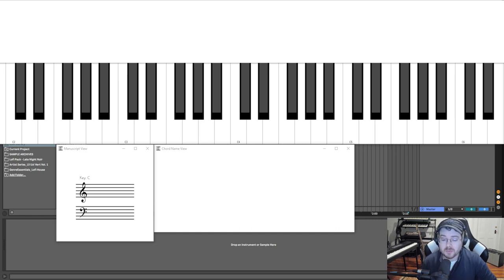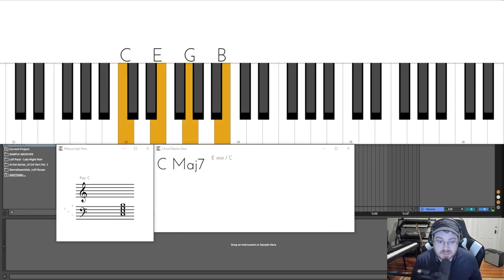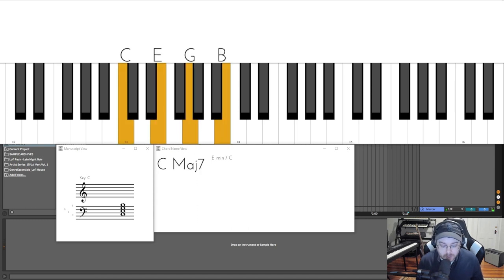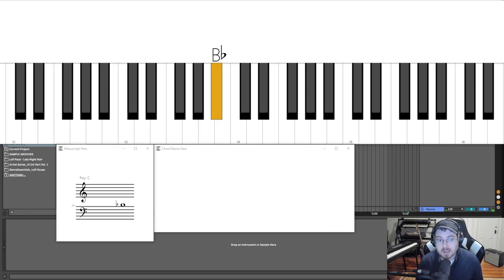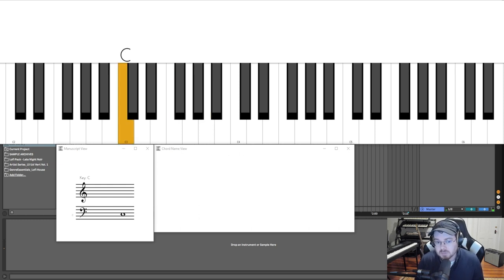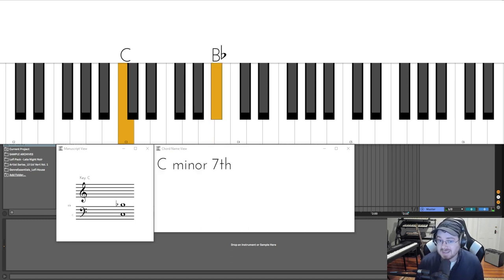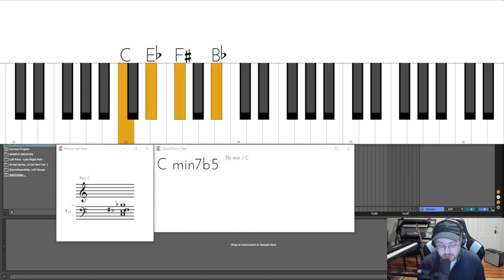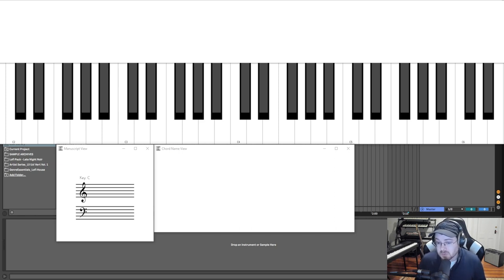The EASIEST Way to Understand Naming Chords Music Theory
If you've ever been confused about how we name chords, this is a perfect video to clear up the confusion.

Once you can understand the chords we talk about in this video, it is much easier to understand other more complex chords and how we name them.

Be sure to leave any questions in the comments below!

Send Some Love to the Channel!